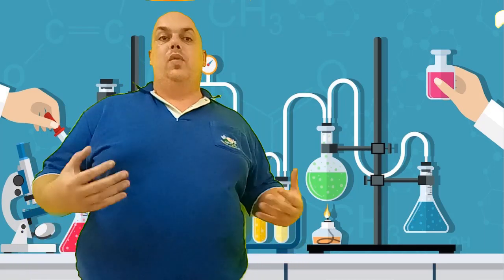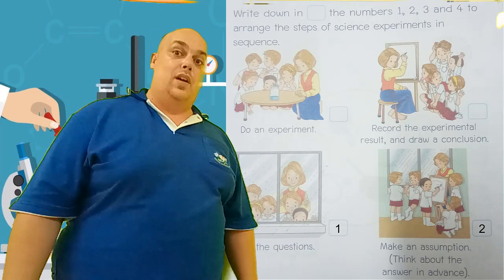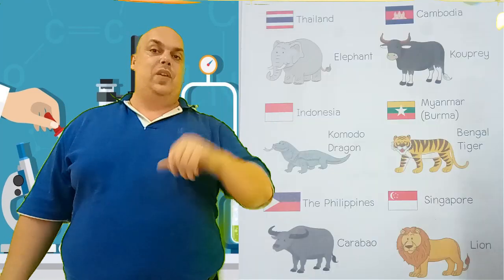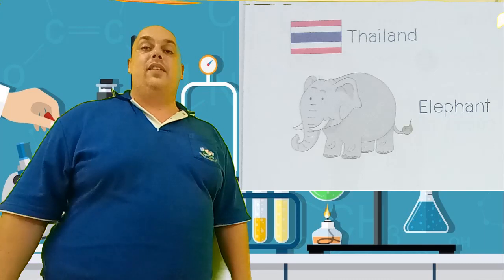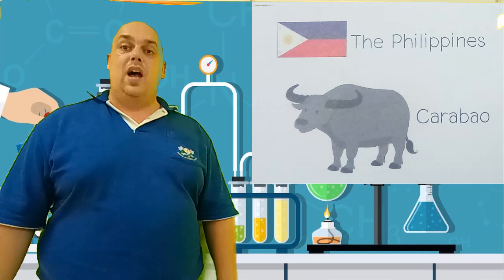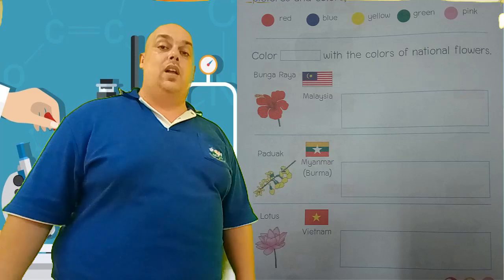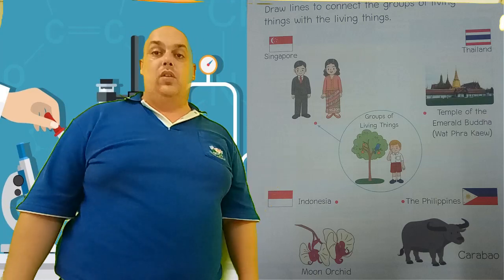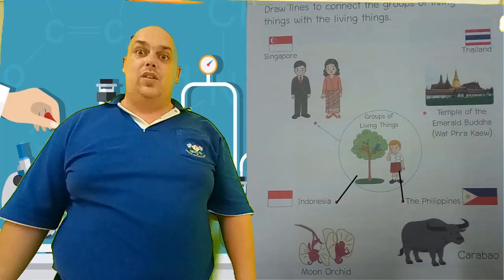2021 science part 3